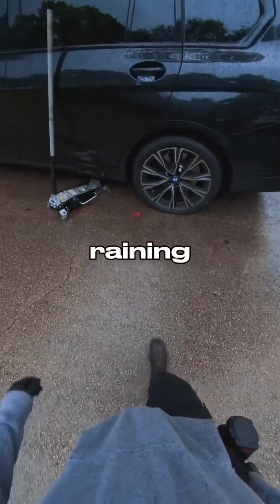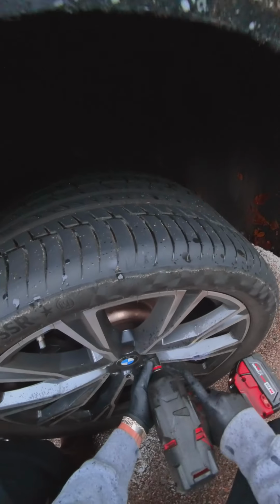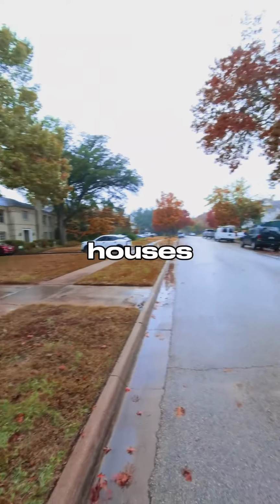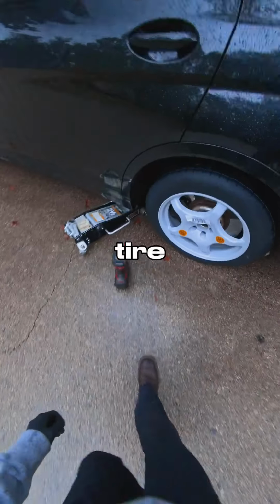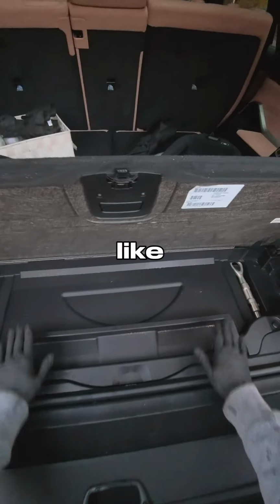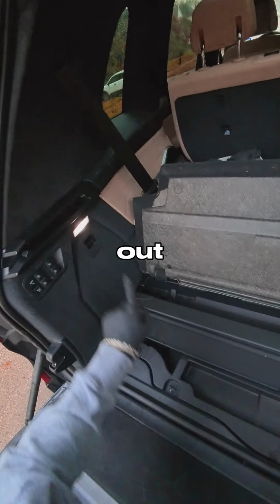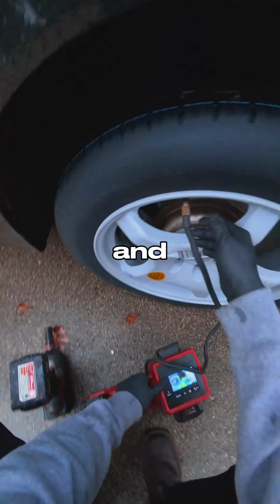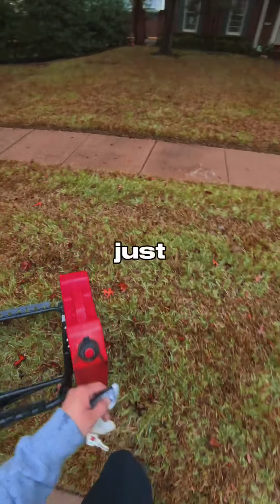ANOTHER BMW X7 STUCK IN HIGHLAND PARK?!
Hey guys today we install the spare tire on a BMW X7 and also show how to get to the location of the Spare Tire while also being in Highland Park again!